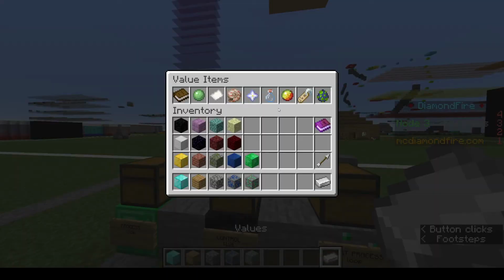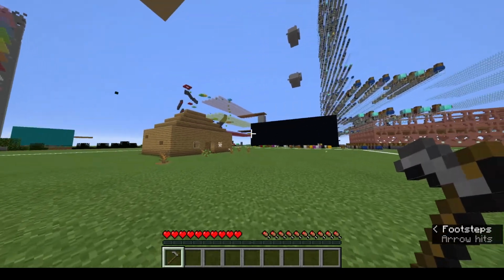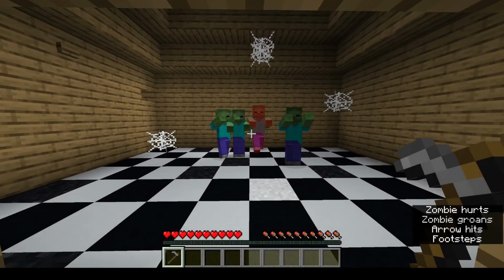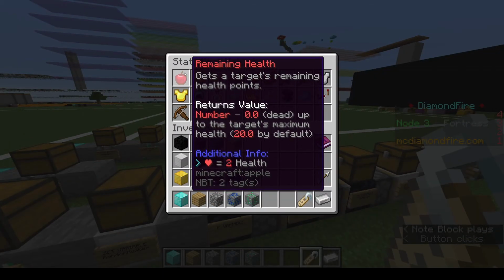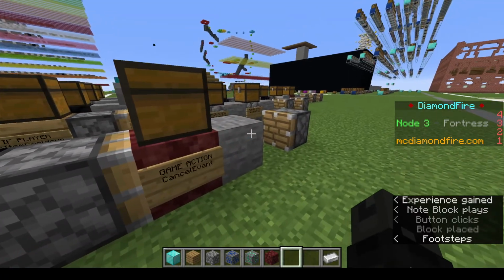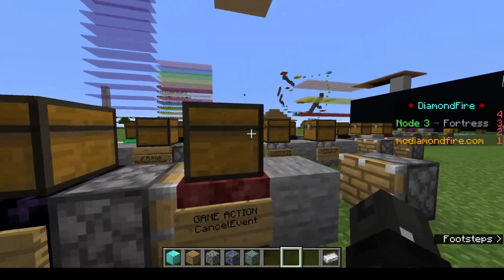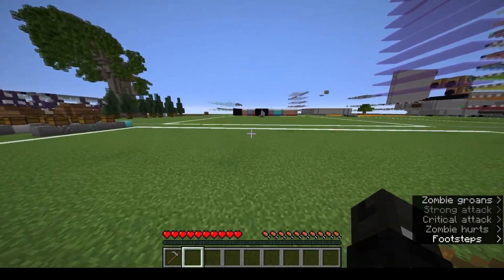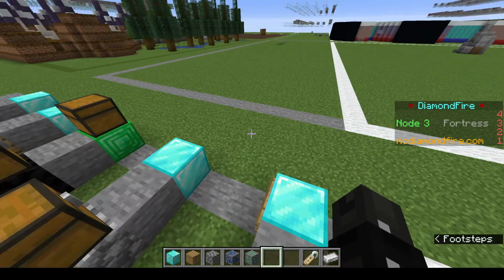Diamondfire game values (probably turn volume down)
This video is about game values, one of the most important aspects of diamondfire coding. This is the fourth video in the series. it at times in this video can get loud so do whatever you need. This video talks about canceling events, entity spawning, and, of course, game values.